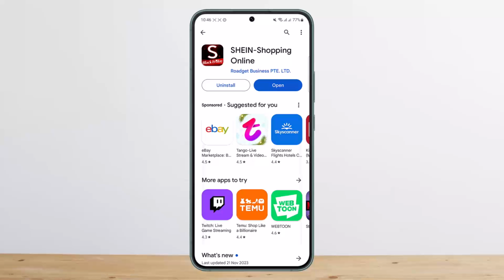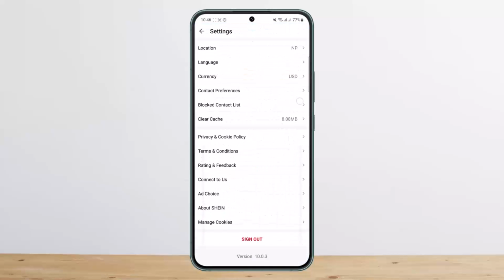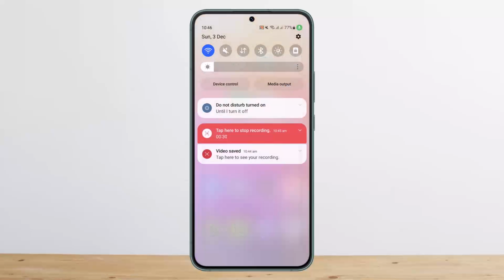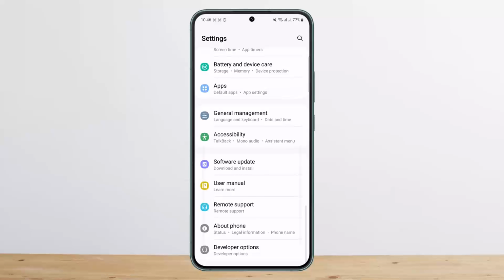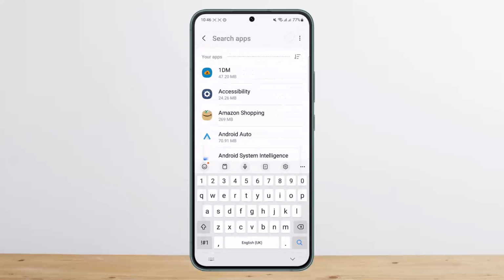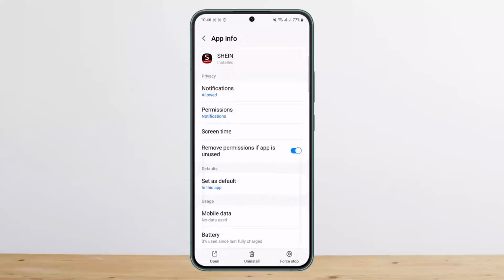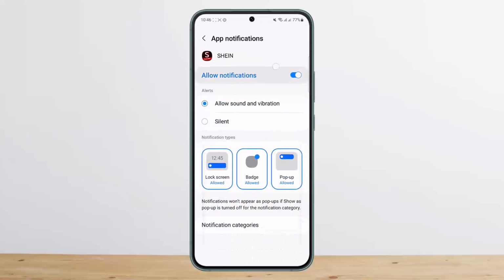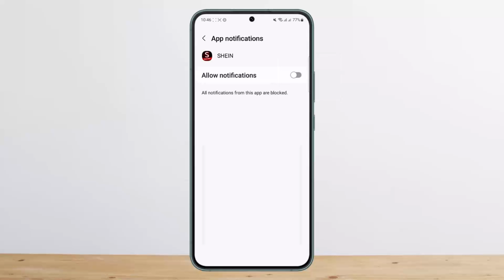How To Turn Off Shein Notifications !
In this tutorial video, I will simply show you how to turn off shein notifications. So just make sure to watch this video till the end.

~ Video Chapters:
0:00 Introduction
0:17 Turn Off Shein Notifications
1:01 Outro